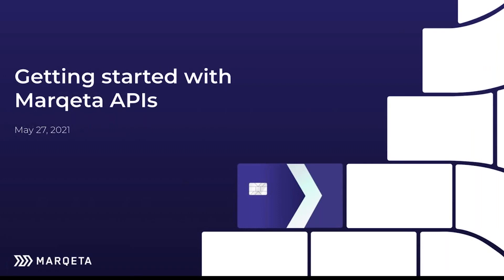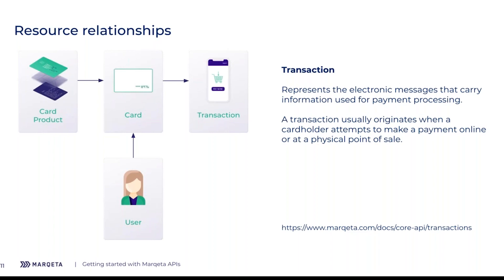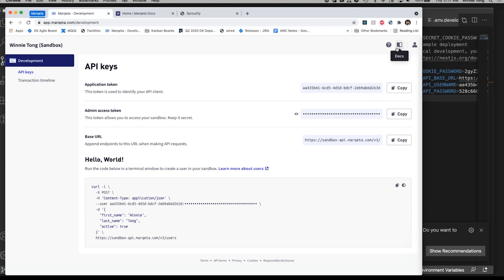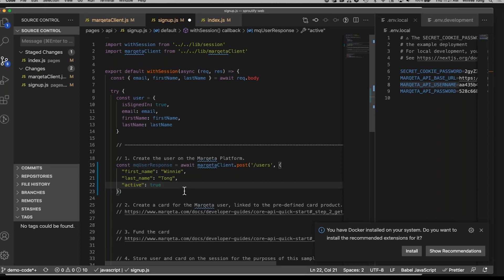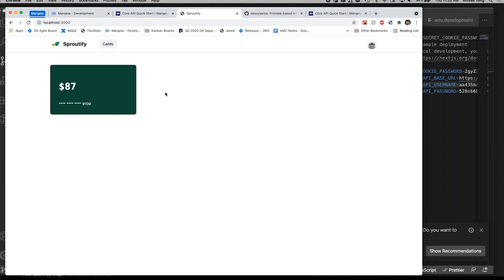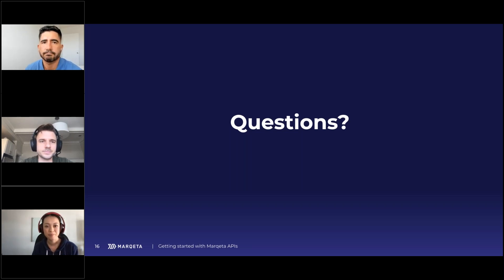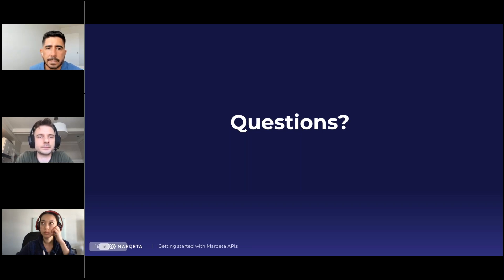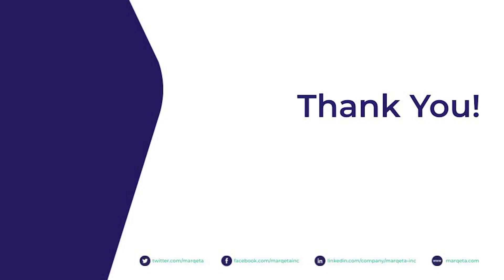How to quickly get started with Marqeta APIs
Want to get started with Marqeta? Tune in to learn how to start testing your card product by simulating a payment transaction in less than 60 minutes! Here is what you will learn:

1. Find out about the developer tools to help you get started
2. Watch how easy it is to set up your Marqeta sandbox environment
3. Live coding for you to follow along
4. Learn how to make your first API call, instantly issue a card and simulate various types of transactions to test the cards, users or other objects created within the sandbox